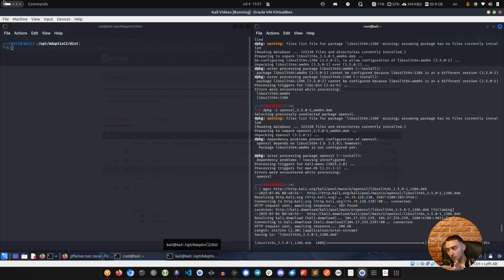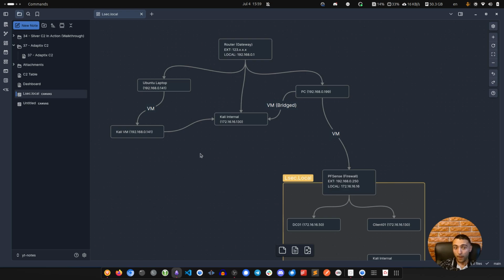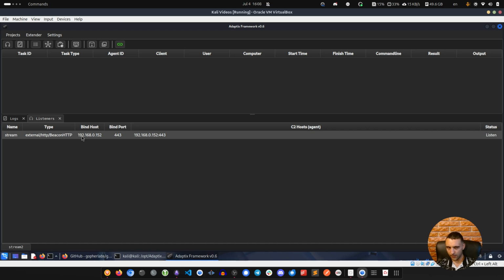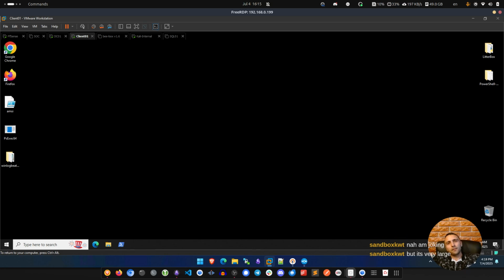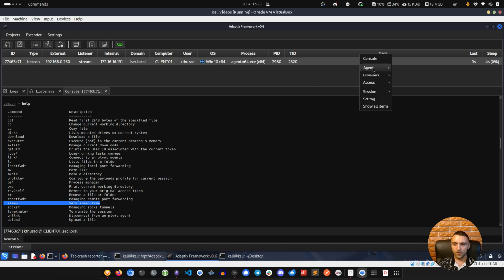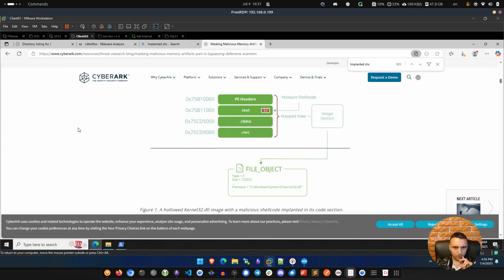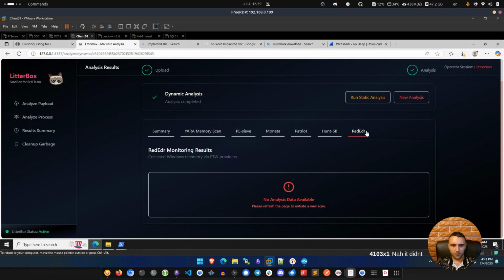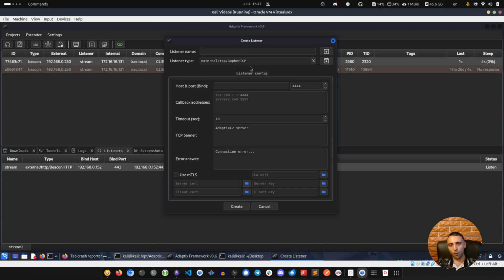Adaptix C2 Introduction - Can It Replace Cobalt Strike?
In this Adaptix C2 introduction, we explore one of the newest and most promising Command and Control frameworks gaining traction in the red teaming and ethical hacking communities. But the big question is—can Adaptix truly replace Cobalt Strike?

Adaptix offers modular implant design, flexible listener support, modern operator UX, and advanced evasion features tailored for stealthy red team operations and post-exploitation workflows. In this video, you’ll learn what makes Adaptix unique, how to set it up, generate implants, and begin using it for real-world offensive security testing inside a controlled lab environment.

This video is ideal for cybersecurity professionals, ethical hackers, red teamers, and penetration testers looking to explore cutting-edge C2 frameworks beyond the mainstream tools like Cobalt Strike and Sliver.

adaptix c2 tutorial
adaptix command and control
modern c2 framework
ethical hacking tutorial
red team infrastructure
post exploitation techniques
stealth c2 tools
c2 alternatives to cobalt strike
offensive security tools
cybersecurity lab tutorial
advanced red teaming
cobalt strike replacement
implant creation adaptix
covert red team operations
evade antivirus
undetectable c2 channels
modular c2 framework
adaptix vs cobalt strike
next-gen c2 tooling
ethical hacking tools
red teaming lab setup
custom c2 infrastructure
c2 for offensive operations
post-exploitation framework